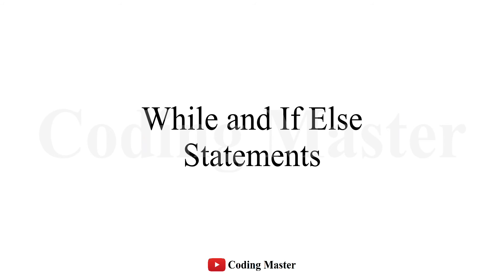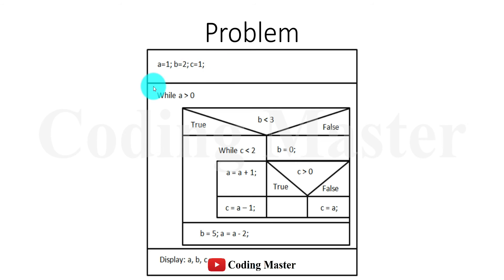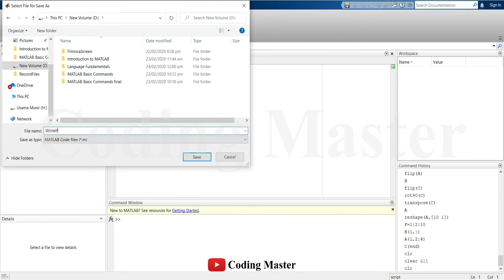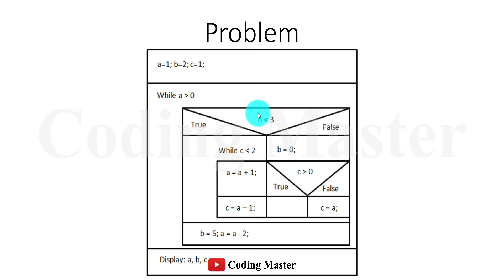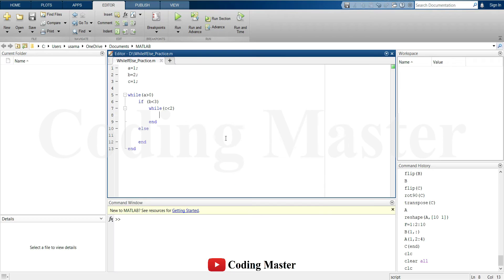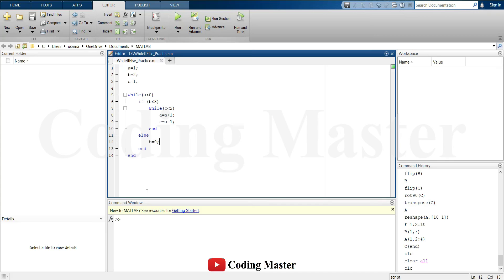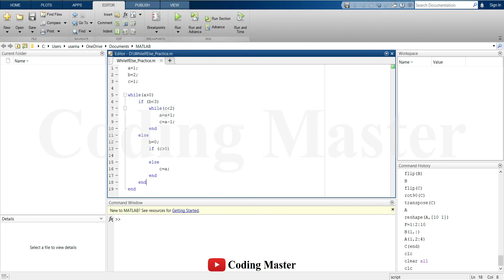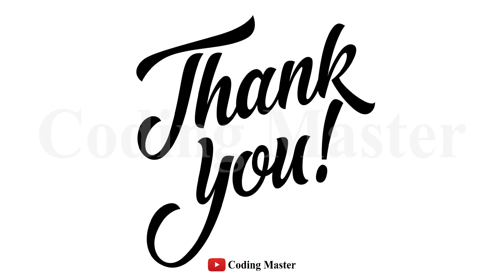MATLAB | While and If Else statements in MATLAB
In this lecture you will learn the use of while loop and If Else conditional statements.